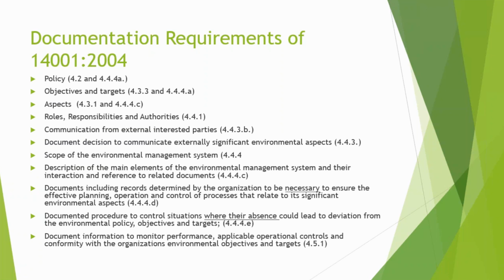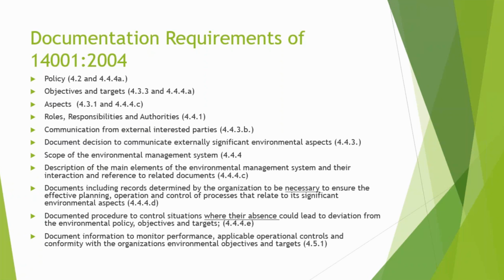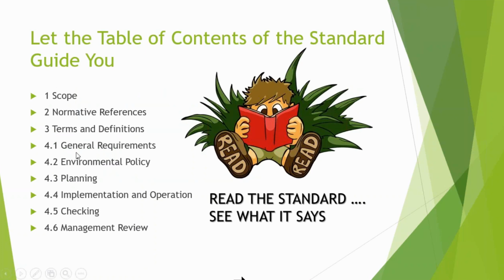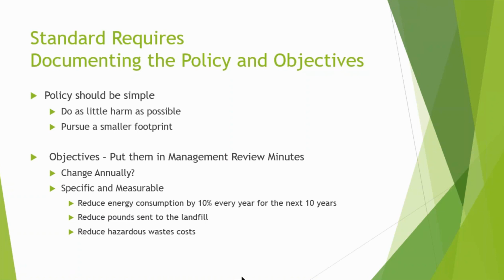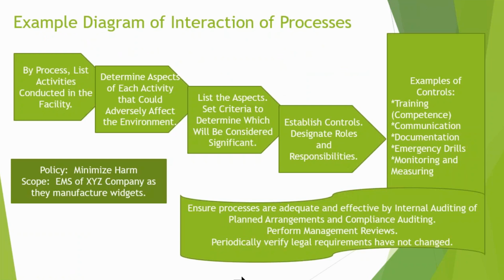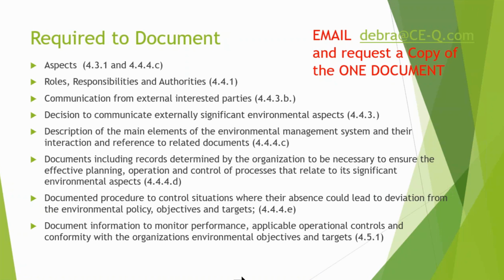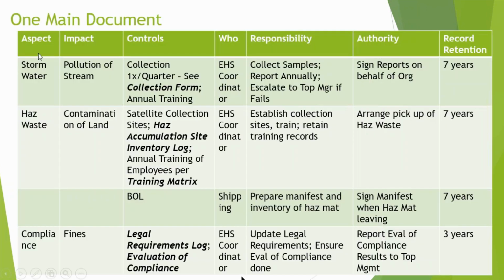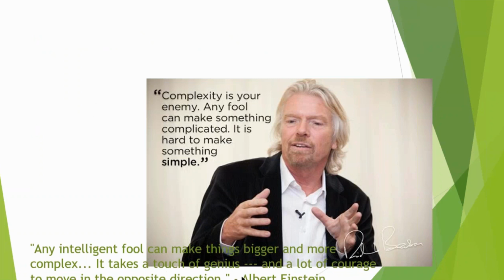Minimizing the Documentation of an Environmental Management System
Presenter: Debra M. Hay Hampton, Cornerstone Engineering

The webinar covers:
1. What Does the Standard Require?
• What does the ISO 14001:2004 standard require?
• What does the ISO 14001:2015 standard require?
2. Examples of Methods to Meet the Standard
3. Value of Minimizing Documentation
• When Improvements are Made?
• When Internally Auditing?

Presenter:
This session was presented by PECB Trainer Ms. Debra M. Hay Hampton, owner of Cornerstone Engineering. With over 30 years of improving processes and systems, with experience from hospitals, schools, and many types of manufacturing facilities, a methodical, minimalist approach is used to focus on building a system of processes that collect data to make decisions that create sustainable, continual improvement and consistent product.  Companies she works with become better at “turning effort into dollars” with as little documentation as possible.   Her efforts help organizations create affordable, manageable systems and processes for a constant pursuit of excellence.